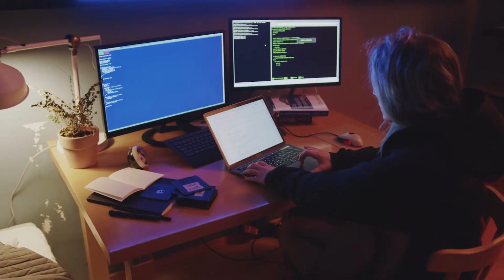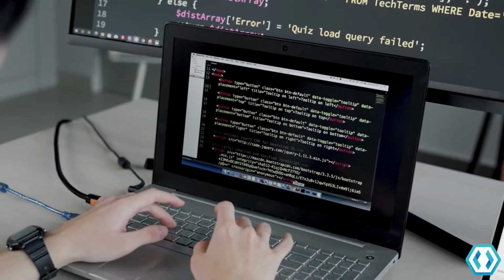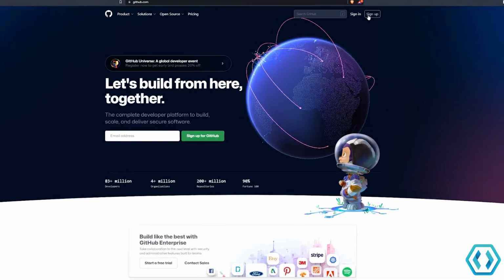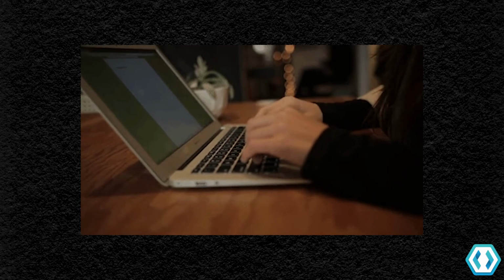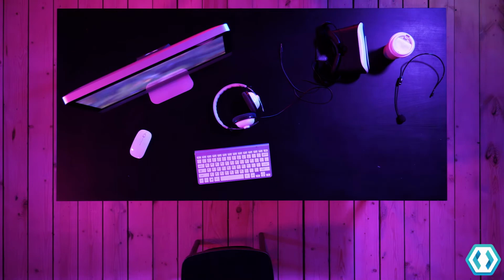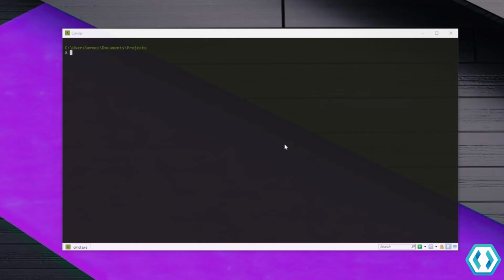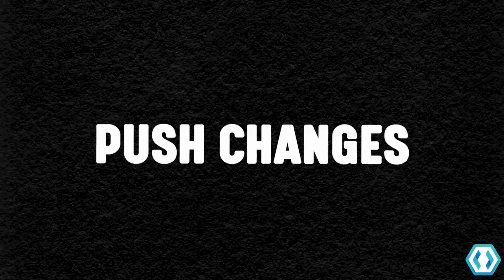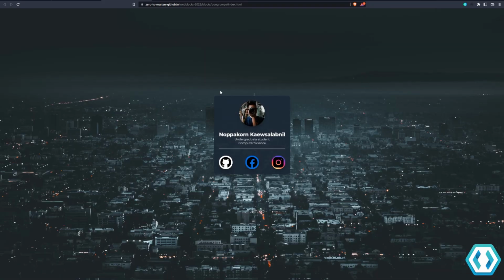HacktoberFest 2022: Complete Step by Step Guide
This complete step by step video will guide you through Hacktoberfest 2022 and will cover everything you need to know to create a pull request and make your first contribution to open source during Hacktoberfest.

As a community manager for a developer community, I hear so many self-taught developers express how overwhelming and intimidating contributing to open source seems and this video aims to remove that wall.

So in this video, we will be covering:
👉 The aim, the rules and registration in the Hacktoberfest event
👉 What pull requests are
👉 How to create a pull request
👉 How to find suitable projects
👉 Some of my recommended projects

A community for those passionate about Web Development and who are changing the world through code. Everyone is welcome whether you're a hobbyist or full-time dev and together we'll benefit from sharing resources, knowledge, events, and opportunities.

📑 CHAPTERS:
0:00 Introduction
0:23 What we will cover
1:19 What is the aim of Hacktoberfest?
2:20 What are the criteria for contributions?
3:51 Getting started!
4:17 Step 1 - Create a Github Account
5:07 Step 2 - Configure Git
6:40 Step 3 - Hacktoberfest Registration
8:20 Step 3 - Creating your first pull request!
9:33 Step 3a - Forking
9:54 Step 3b - Cloning
10:29 Step 3c - Branching
11:37 Step 3d - Make changes
12:49 Step 3e - Commit changes
13:14 Step 3f - Push changes
13:55 Step 3d - Create you Hacktoberfest 2022 pull request 🔥
14:29 Finding projects to contribute too

By the end of this video, you will have learnt how to contribute in Hacktoberfest and will soon be on your way to earning those Hacktoberfest swags.

💬 FEEDBACK
If you have feedback on this video or would like to make a suggestion for a future video I'd really appreciate the feedback